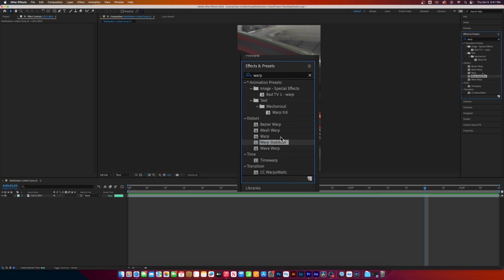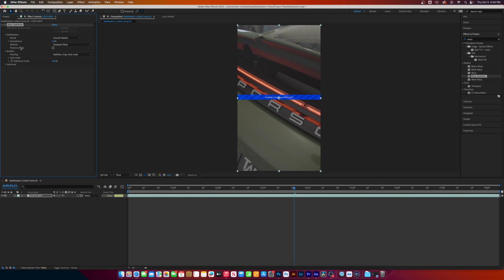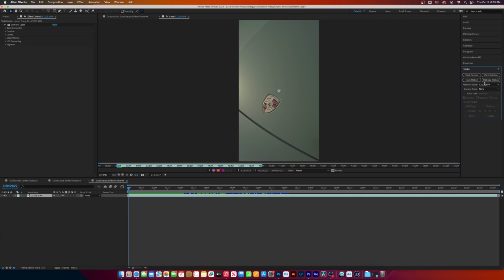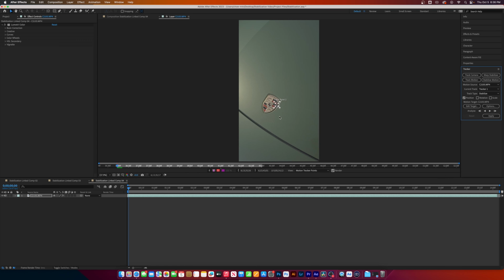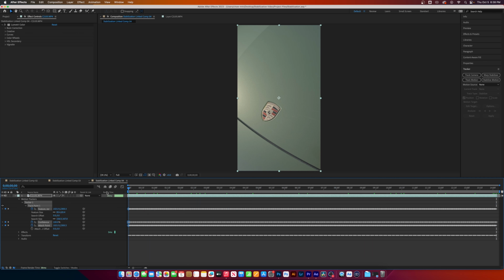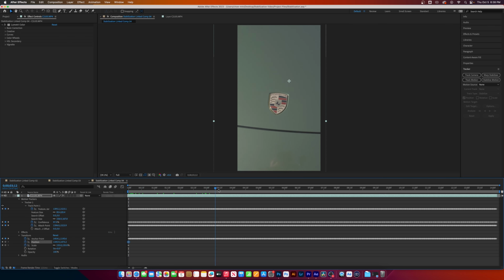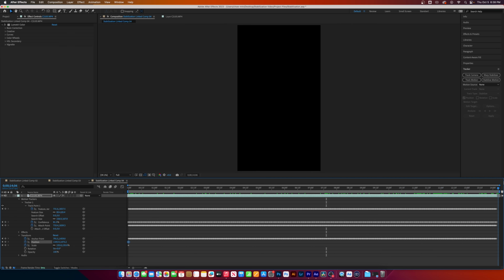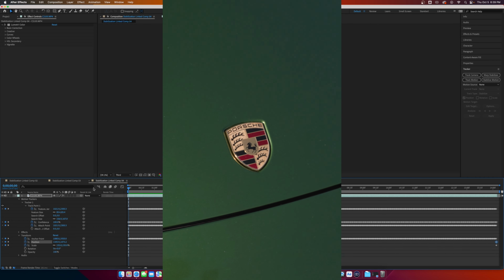BEST FREE STABILIZATION methods in Adobe After Effects (Tutorial)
Day 3 of 90 days of content

In this video, I will show you the best 2 free built in methods for stabilization in After Effects.
"Warp Stabilizer" and "Stabilize Motion"